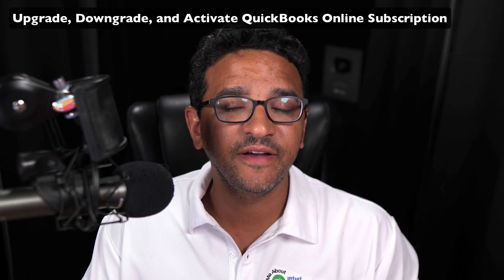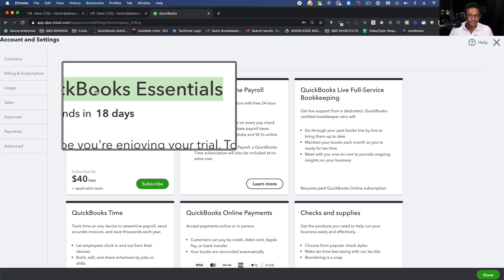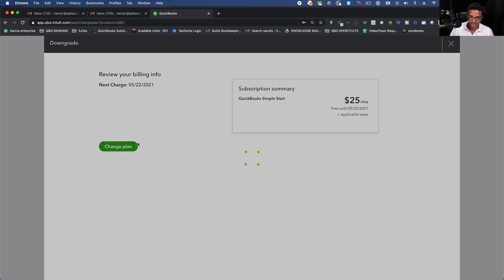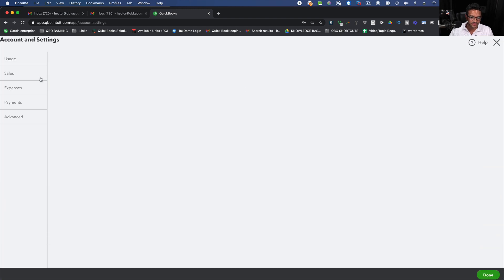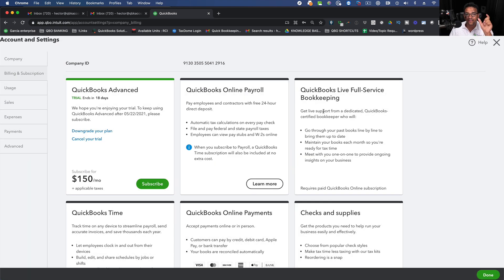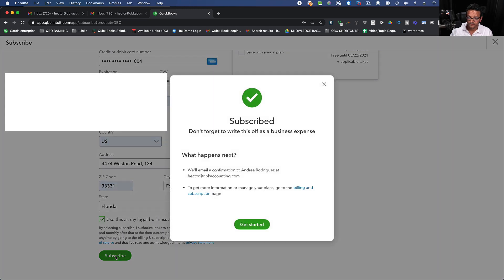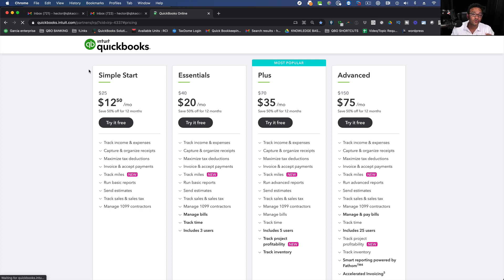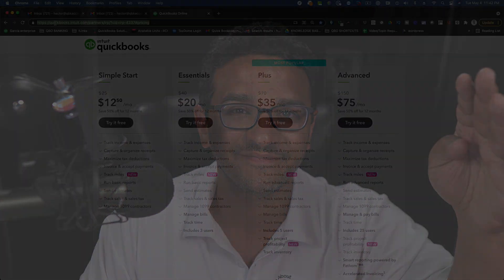Downgrade or Activate your QuickBooks Online subscription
00:00 Access Company ID and Billing settings
01:51 Upgrade subscription level to Essentials, Plus, or Advanced
02:42 Downgrade from QuickBooks Online Advanced
03:40 Enter credit card to subscribe
04:32 How to get a 30% discount for 12 months